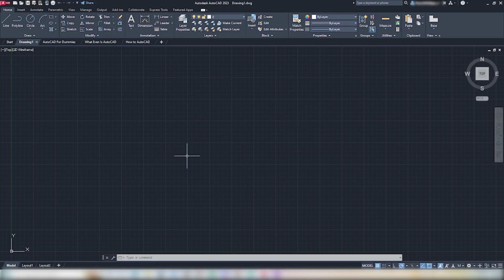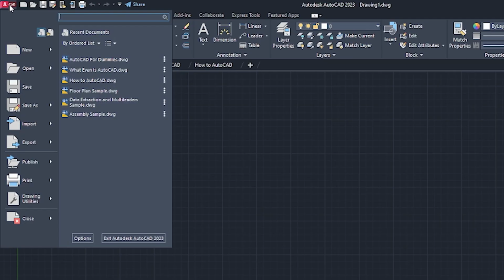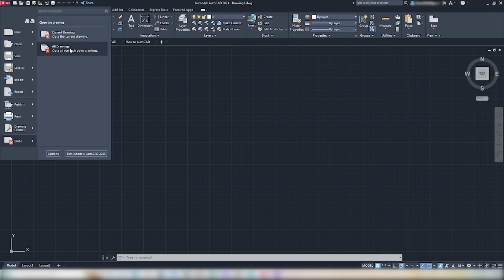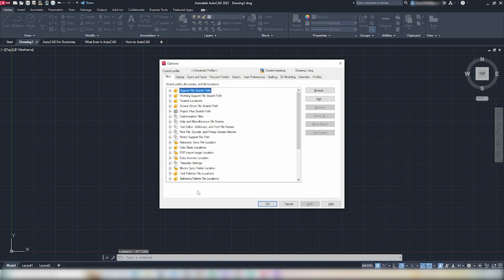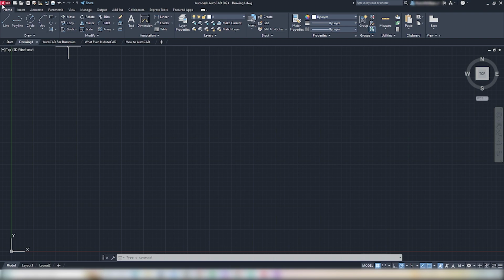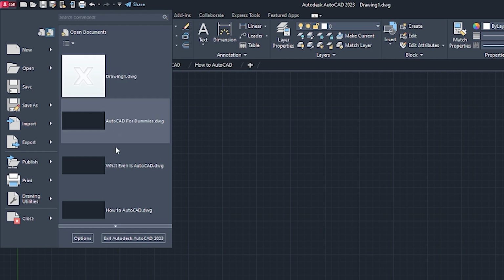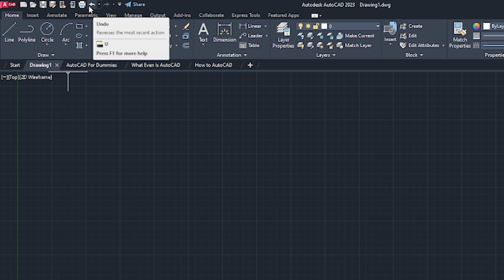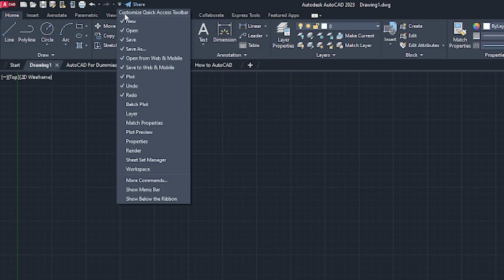Application Menu & Quick Access Toolbar | AutoCAD Learning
Are you looking to learn about the AutoCAD interface? Look no further! In this video, we'll cover the main features of the interface for AutoCAD, including the application menu and the Quick Access Toolbar. The application menu, recognizable by its big red letter A, has a variety of options such as Save and Print. You can even hover your mouse over these options to access even more options. The Options button in the application menu will bring up the Options menu for the whole AutoCAD system. The Quick Access menu, located next to the application menu, has options like Save and Open as well. It also has the added feature of customization, allowing you to add and remove buttons to fit your specific needs.

0:00 Intro
0:13 Application Menu
2:46 Quick Access
3:52 Outro